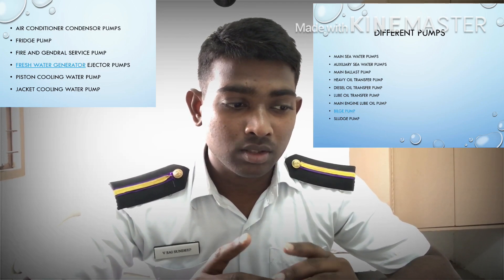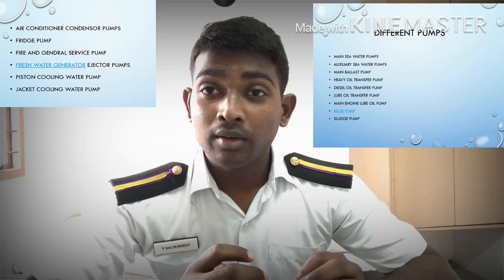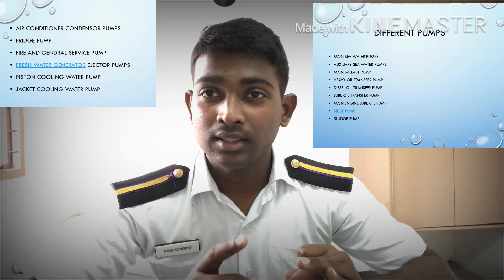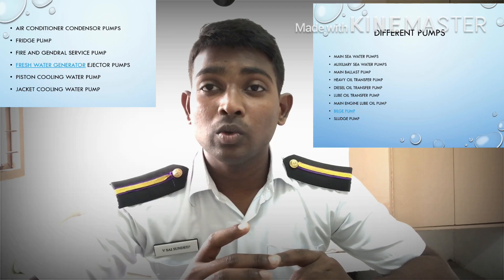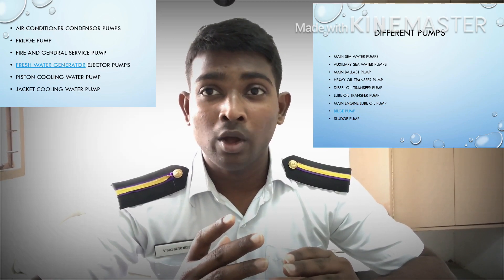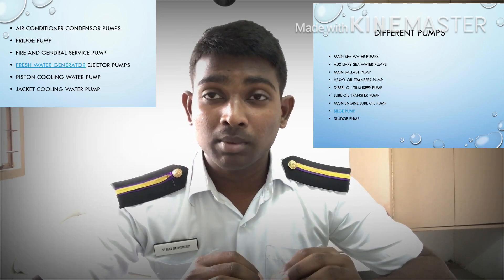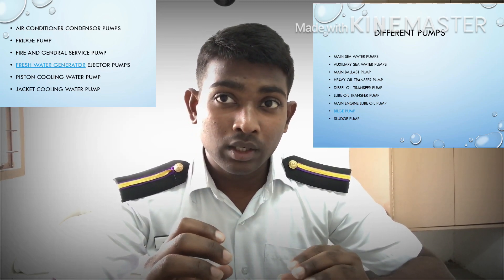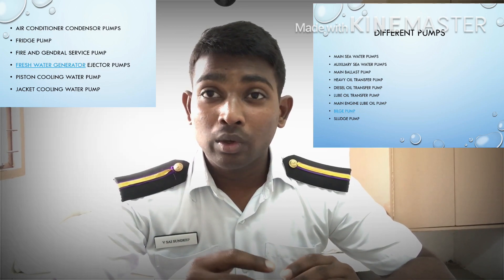DIFFERENT MACHINERIES PRESENT IN BOTTOM PLATFORM OF SHIP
hello friends in this video you can learn about what are various machineries present in bottom platform of ship with neatly explained